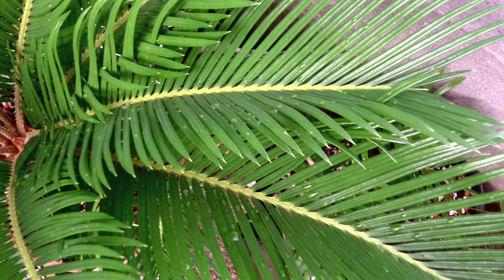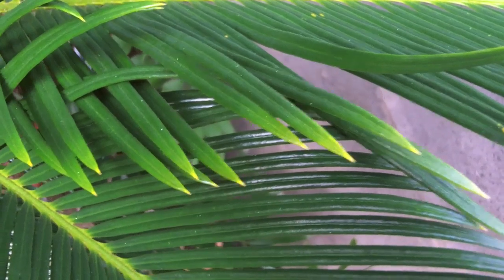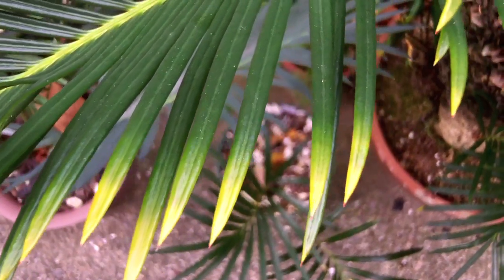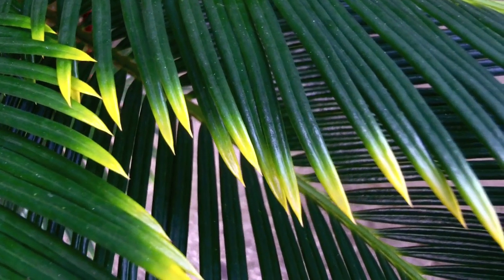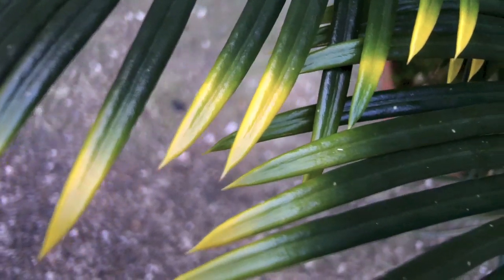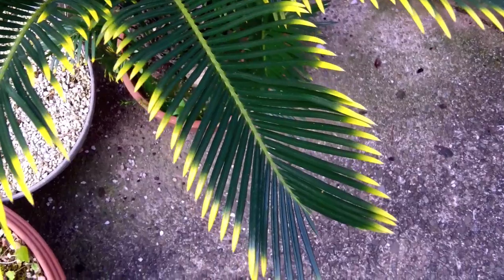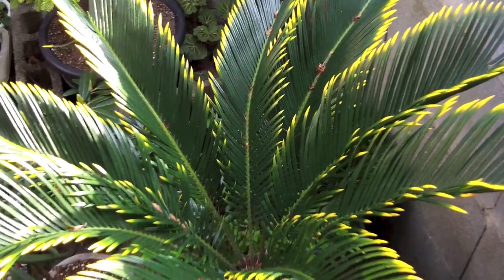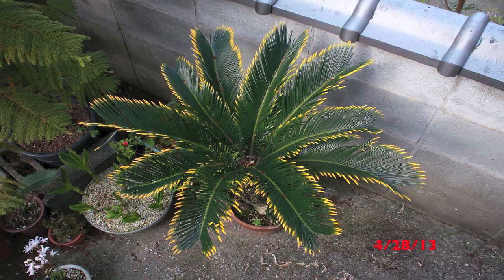The golden sago palm, Cycas revoluta v. aurea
The odd form of sago palm known as Cycas revoluta v. aurea is a naturally occurring cycad from the southern islands of Japan.  It starts out fully green, but as soon as the fronds start to harden and darken, they yellow, starting at the tips of each pinna, and this yellowing progresses down them for many months.  Eventually the yellow tips turn brown.  In this video you get to see over ten months how the fronds change.  Not a real exciting vid, except for cycad nuts like me.